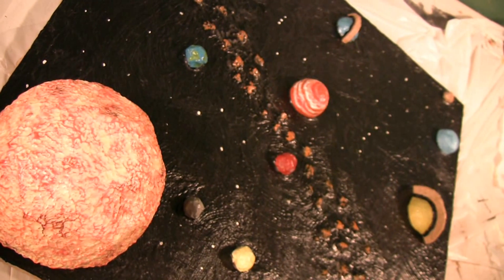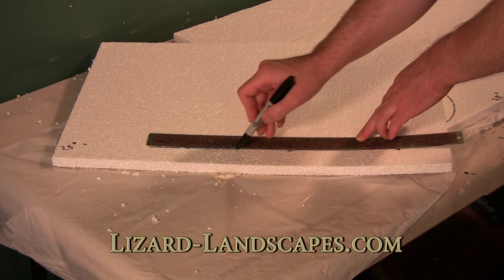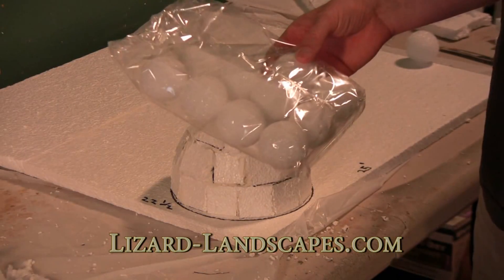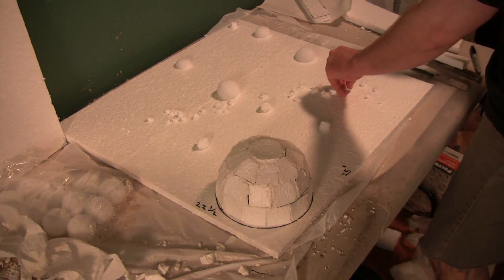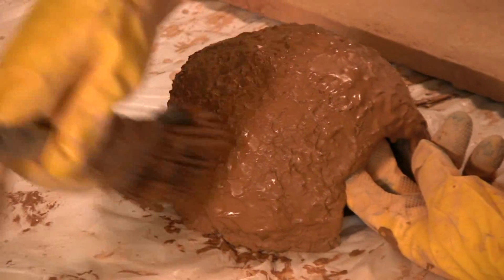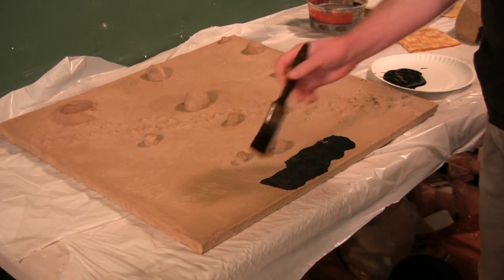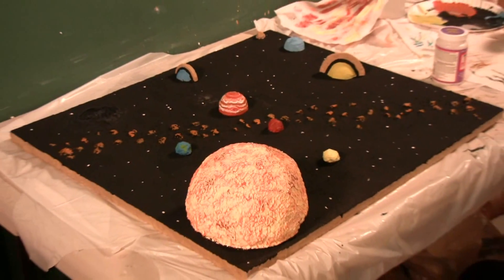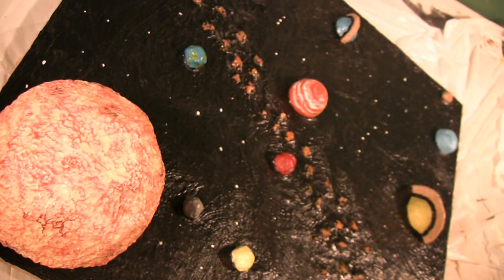Build a solar system model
Learn how to build a solar system model for a pet lizard or a school project!